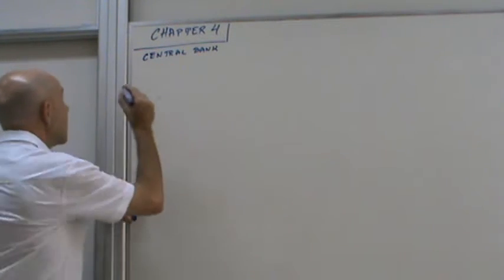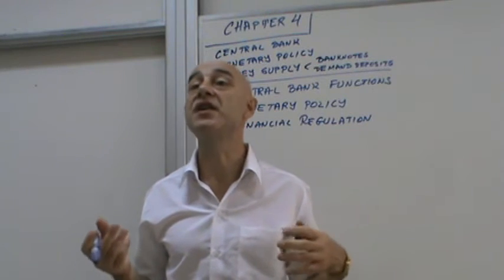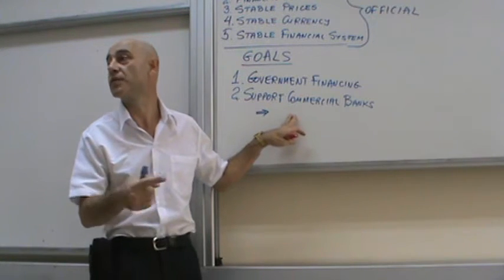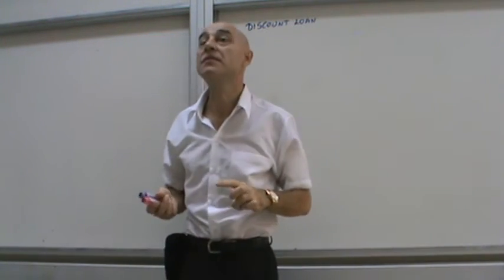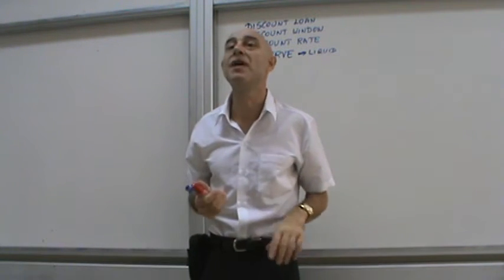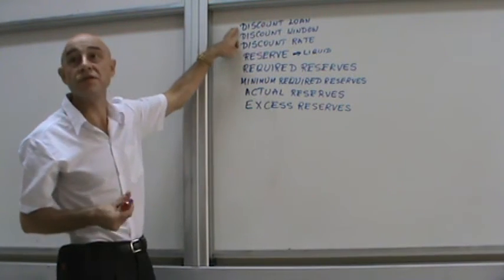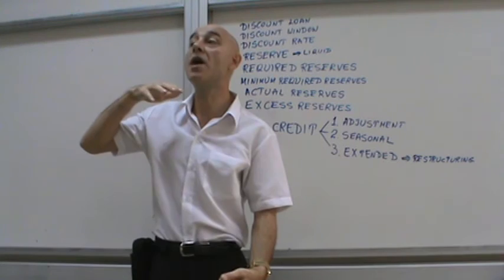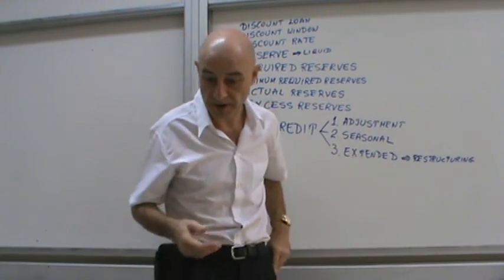Financial Markets and Institutions - Lecture 07a